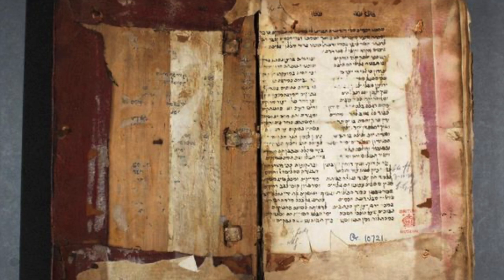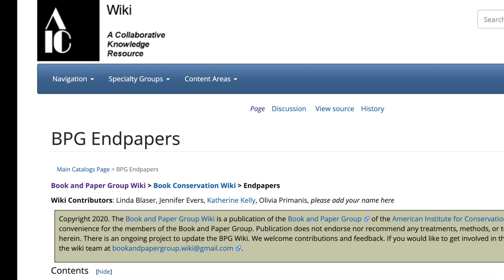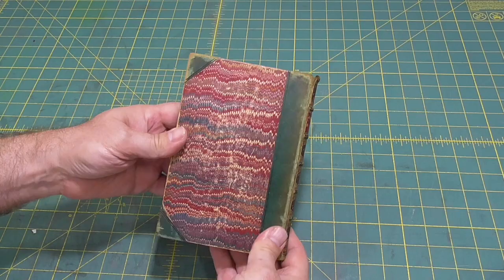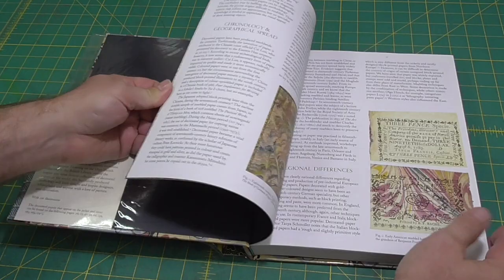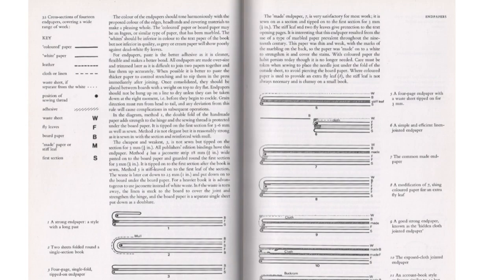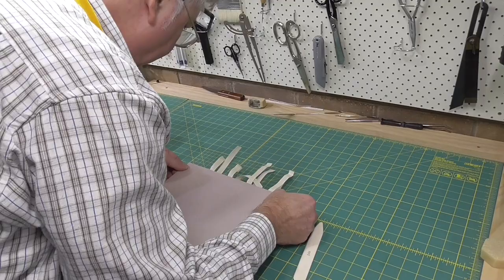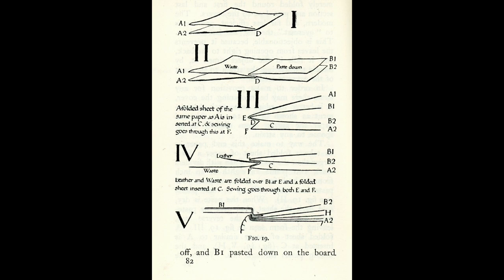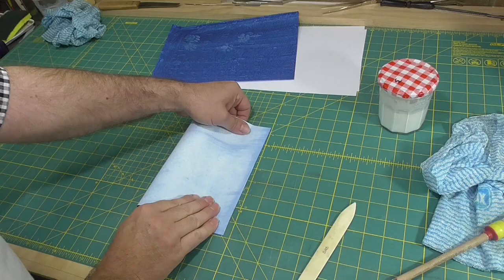An Introduction to Endpapers for Bookbinding // Adventures in Bookbinding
This video is a basic introduction to endpapers, looking at both the technical construction methods and aesthetic considerations.

00:00 An Introduction to Endpapers for Bookbinding
00:50 Components of endpapers
02:07 Historical context of endpapers
03:15 The guidelines I follow for endpapers
04:28 How endpaper construction is described in manuals
05:25 Tipped-on endpaper
05:51 hidden cloth jointed endpaper
06:40 Zigzag endpaper
07:18 Made endpapers
08:17 Flexible made endpaper
09:14 Hooked endpapers
10:15 Stationery endpaper

Books referenced in the video are
Laurence Town, Bookbinding by Hand for Students and Craftsmen
Arthur Johnson, The Thames and Hudson Manual of Bookbinding
Douglas Cockerell, Bookbinding and The Care of Books
Bernard Middleton, A History of English Craft Bookbinding Technique

Websites referenced are
AIC Book and Paper Group Wiki pm endpapers